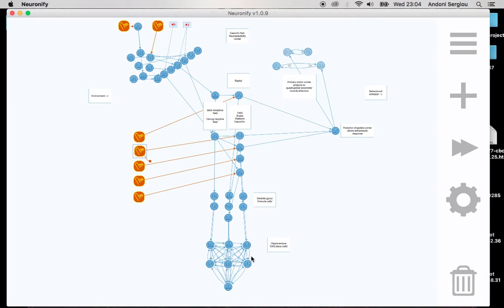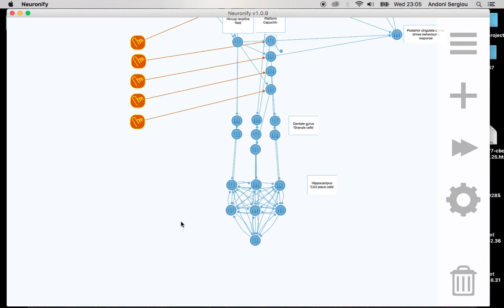Hebbian learning in Capuchi-Net and the evolution of language pragmatics p2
In this series of 4 videos, I cover the mechanisms of learning and memory in biological brains and how these principles can be applied to artificial neural networks.

I then demonstrate that Capuchi-Net can use it's artificial hippocampus, firstly to learn an association between a predator alarm call and a 'predator' representation, then to learn that this predator alarm signal is a false deceptive call in competitive feeding contexts.

I then propose that the architectural and computational requirements of non-functionally-referential signals in primates, as predicted by Capuchi-Net, permit the evolution of language-like cognitive pragmatics when coupled with Hebbian plasticity. This occurs because non-functionally-referential signals have high Shannon entropy (they contain less constraints in the communication medium and thus less specific information), which places selective pressure on the receiver to impose it's own constraints upon the communication medium by integrating other contextual socio-environmental signals with the original signal i.e. by forming new synaptic connections to constrain the computational possibilities of the nervous system, which interprets signal meaning.